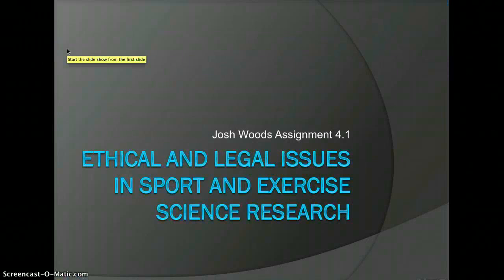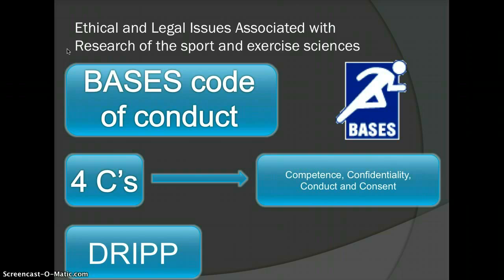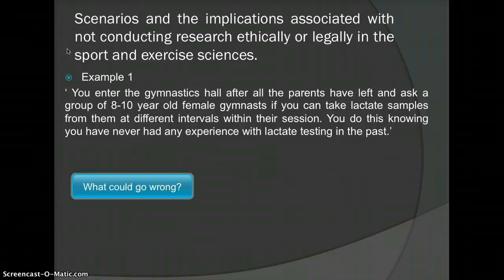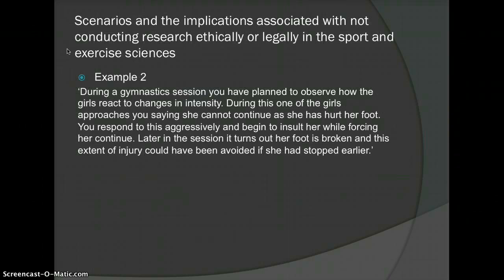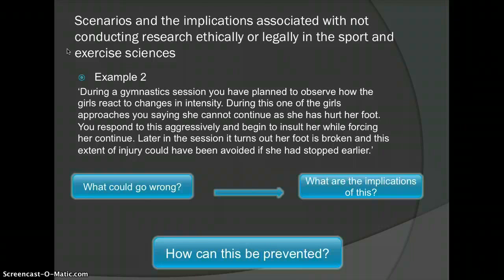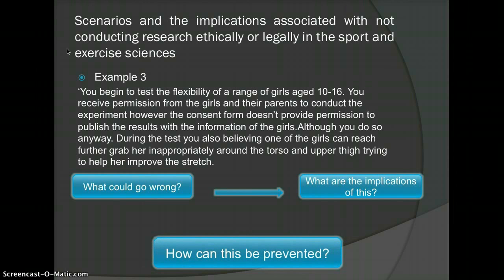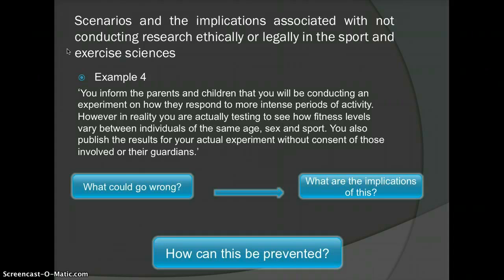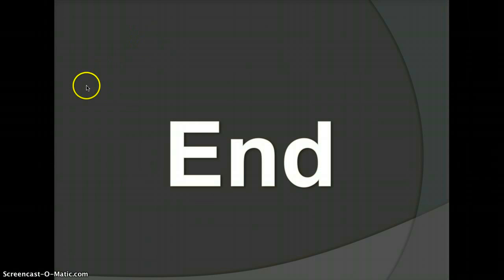Assignment 4.1 Josh Woods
Assignment 4.1